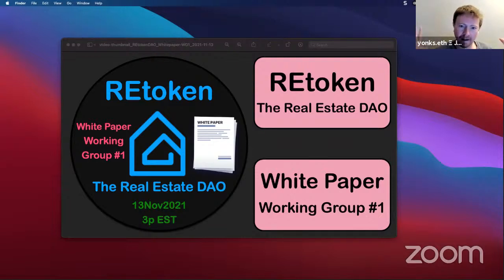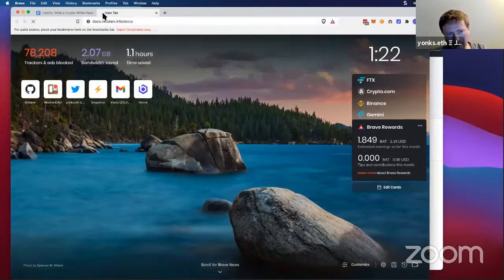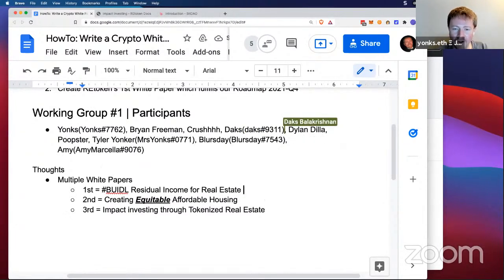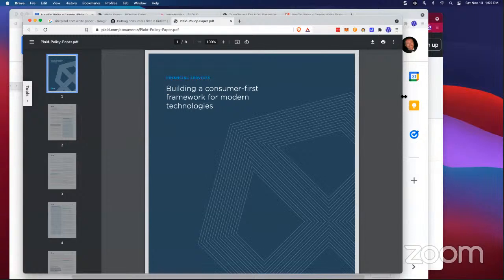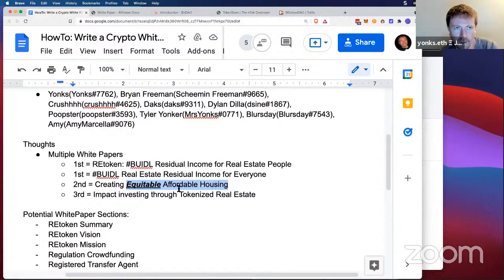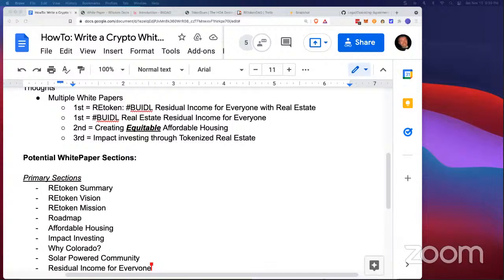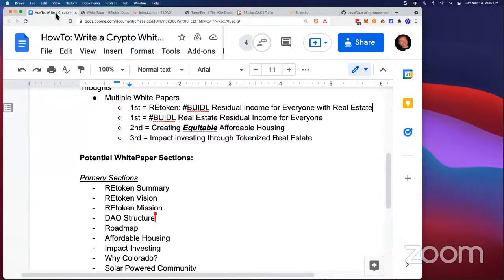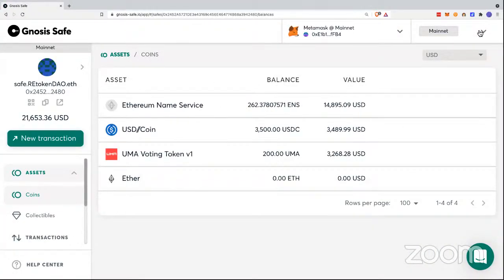HowTo: Write a Crypto White Paper | Working Group #1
@Yonks + @REtokenDAO will be hosting this working group.  Through this journey, we will uncover how to write a crypto write paper and also through this process, create REtoken's White Paper.